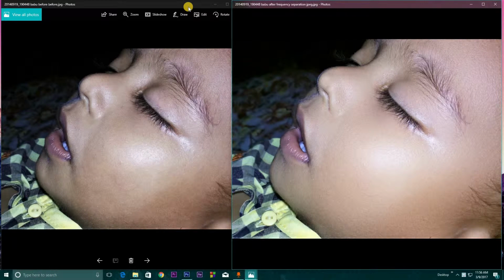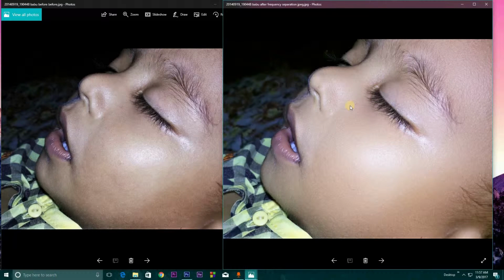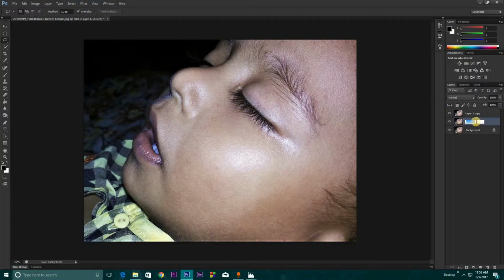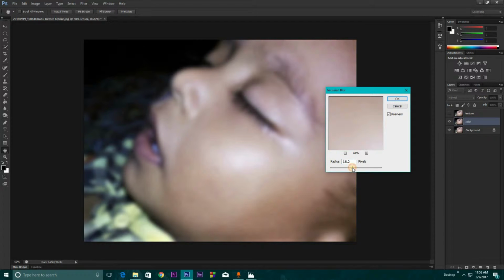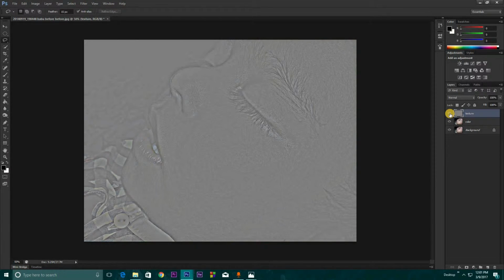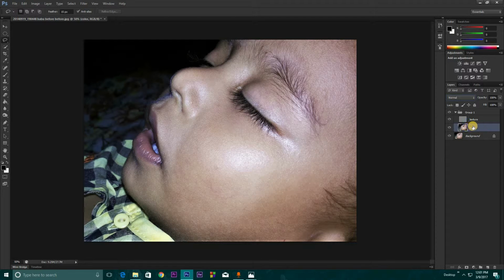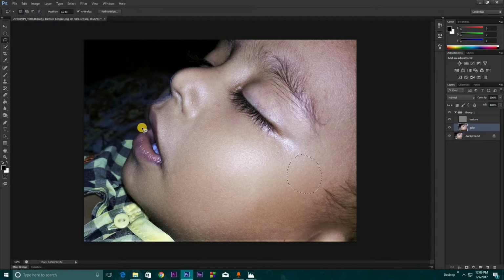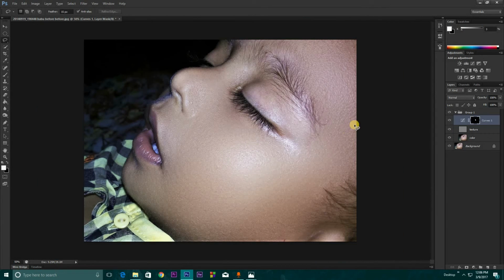Learn Frequency Separation Retouching Technique !!!!( Easily Explained)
In this video i showed how to do frequency separation retouching
using Adobe Photoshop CS6. I also explained why this Retouching technique is so effective compared to normal retouching. Because It
conserves the texture as well as Smooth the image properly with great detail. watch the full video i hope you guys will definitely learn a lot . so keep in touch with me and subscribe to my channel!!